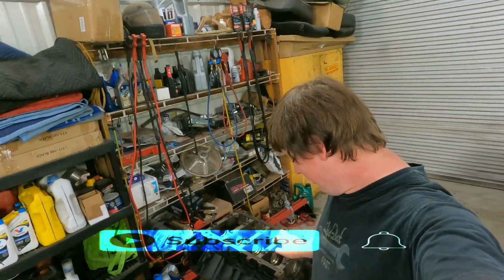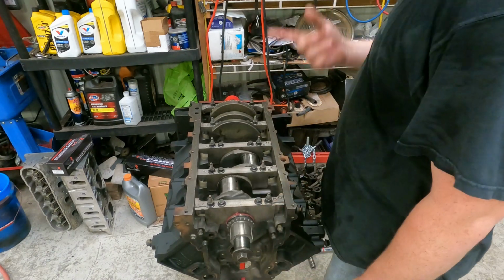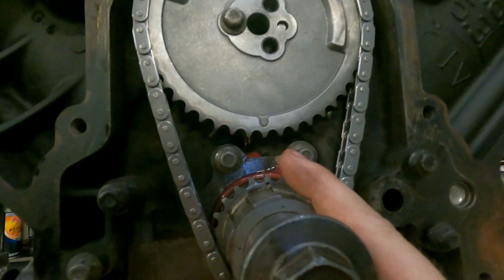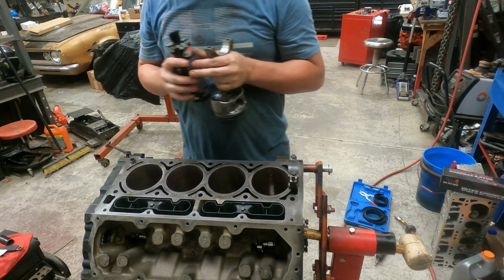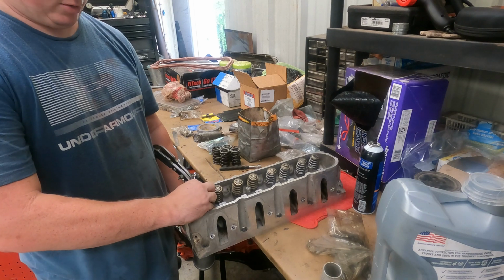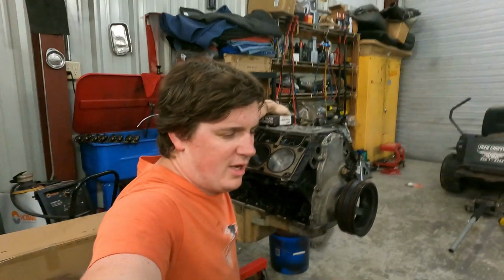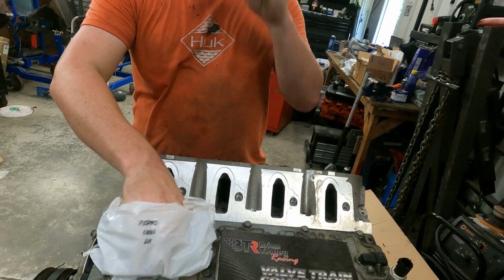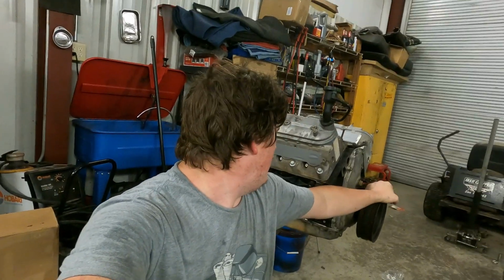LS full rebuild DOD delete BTR stage 2 cam 2009 Tahoe 5.3 build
We build a 5.3 Delete the DOD and install a ￼ aftermarket BTR camshaft FULL BUILD

These parts will redo your top end
Cam lifters gaskets valve springs
If you need bearing or bottom end parts have a Machine shop help you spec the parts I could post links but the may not ft your situation

All these parts where used for a 5.3 build the only diferance in a top end service is the 6.0 uses a diferant head gasket link will be below

BTR stage 2 truck cam kit
Cam, valve springs, valve seals and pushrods

Full gasket set I do not use these head gaskets

Head bolts
Last thing is head bolts I buy them from local parts store they cheange head bolts around by year of engine so be sure to have the year on Mild builds I use stock head bolts on performance builds I use ARP head bolts￼